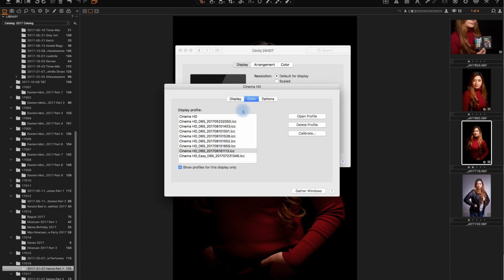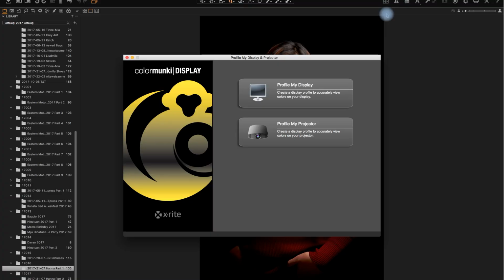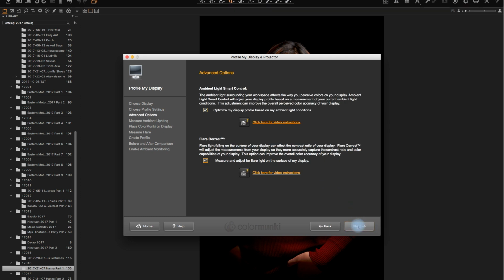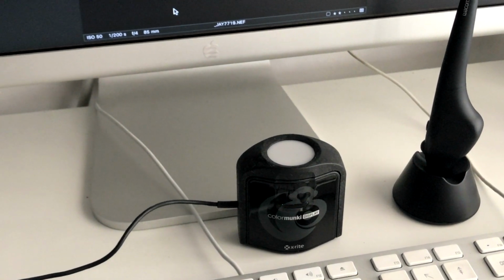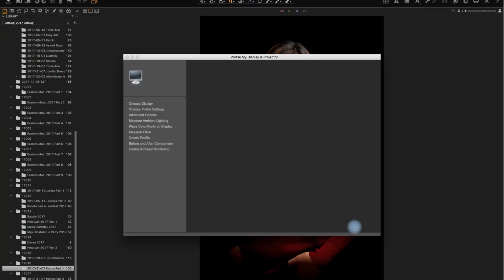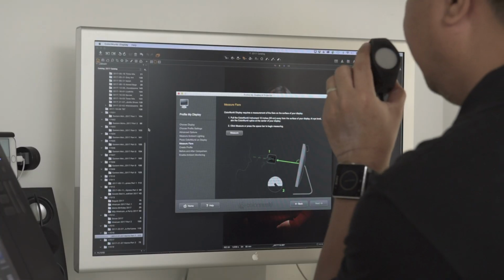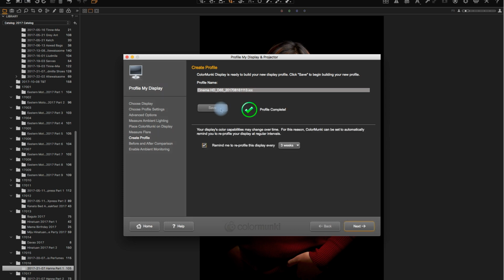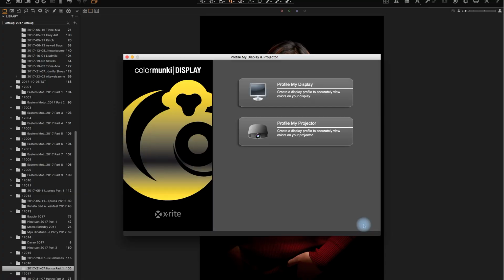08 Intro To Calibrating Your Monitor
Jay A shows how computer display calibration is usually done, and in this video using the Colormunki Display; and why it is important for beginning photographers.